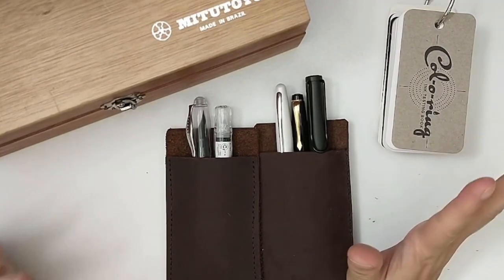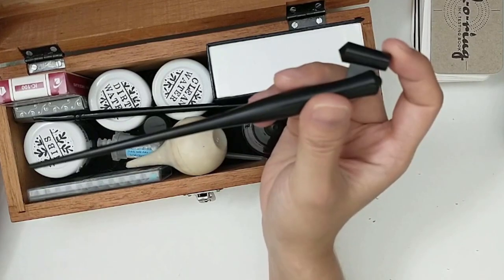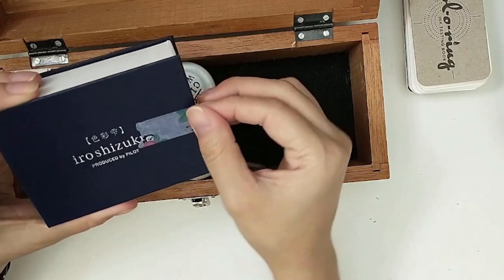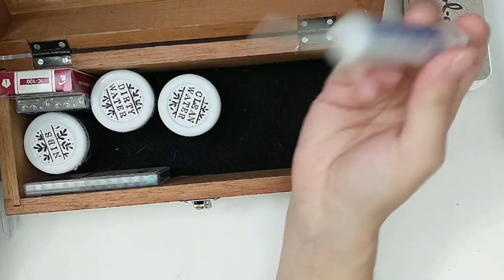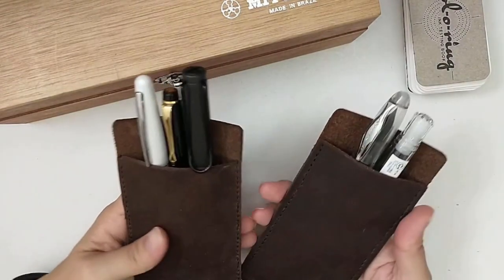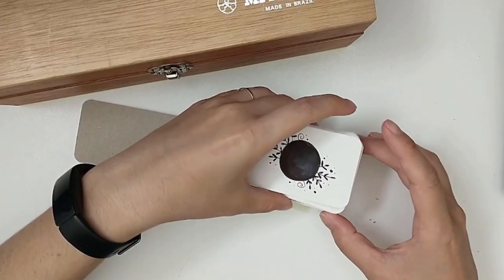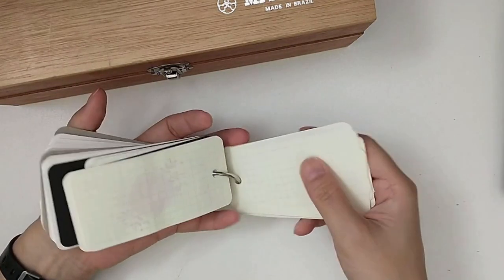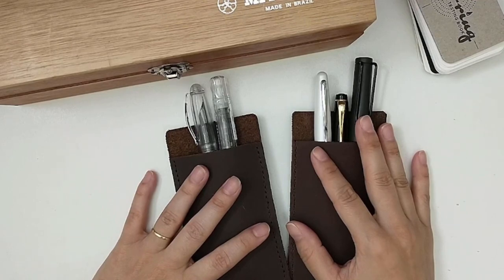My fountain pen collection and organization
Hello! In this week’s video I am sharing my small fountain pen collection and how I organize them along with all the accessories I use and my ink swatch system. Let me know if you have any questions any tips on how you keep your collection.

✫ People/items mentioned in the video: ✫
- Pilot iroshizuku mini inks (take-sumi, tsuki-yo, kon-peki)
- Ecoline liquid watercolor 318
- Rhorer & Klingner Sketch ink Thea
- Pilot Metropolitan White Tiger (Fine)
- Lamy Safari Charcoal (Fine)
- Noodler’s Ahab Flex Clear Demonstrator
- Crown Fountain Pen
- Bulb syringe
- Col-o-ring ink testing book

Thank you so much for stopping by and watching my videos.

✫ About me: ✫
Hi, I’m Mari. I am originally from Brazil currently living in the United States. I am a scientist, an aspiring doodler and a stationery lover. I use these videos to keep me accountable for the many projects I would like to create as well as to find fellow artists and stationery friends to share ideas and inspiration.